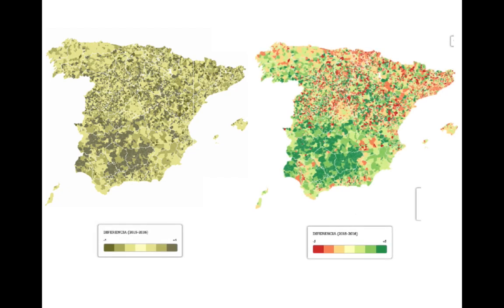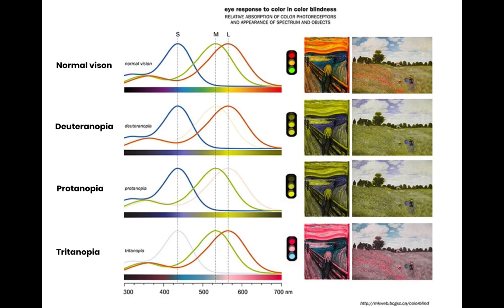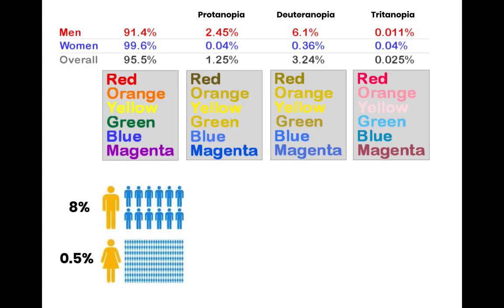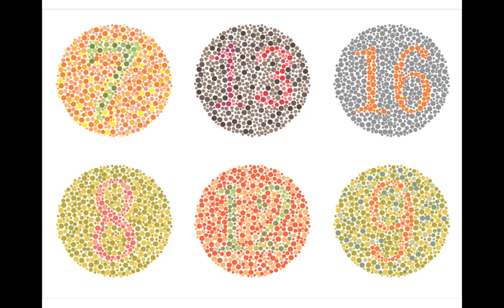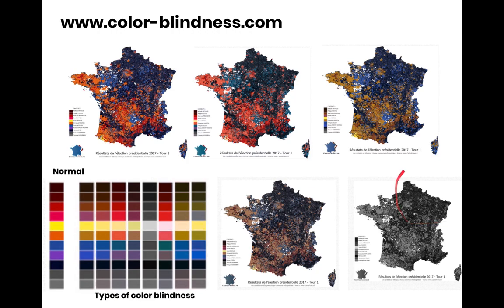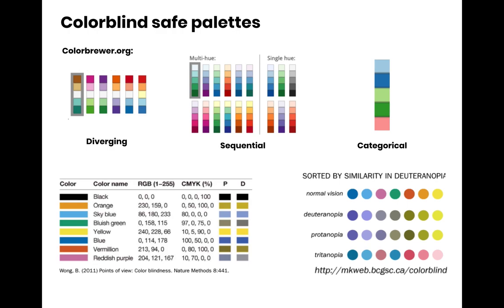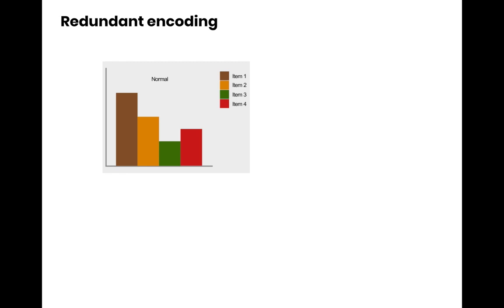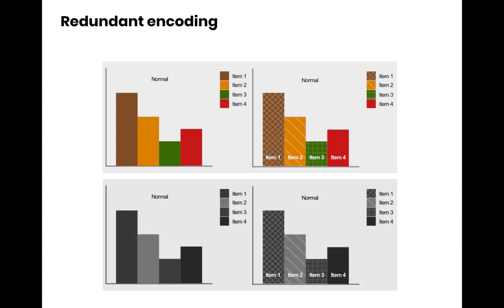color 6 colorblindnes 720p